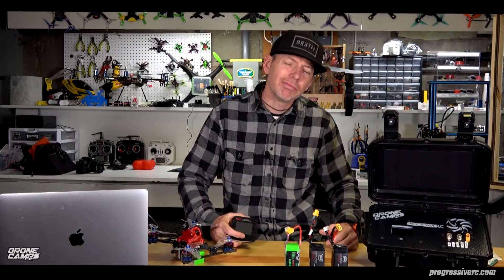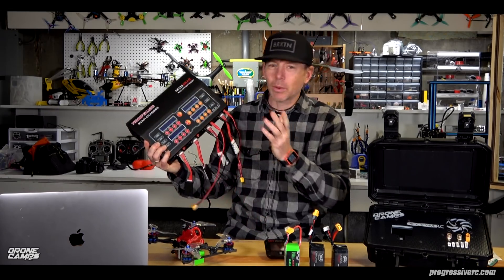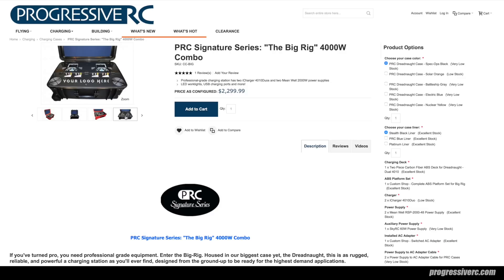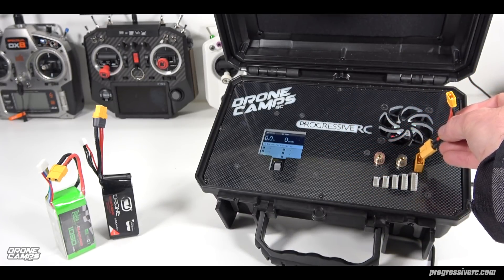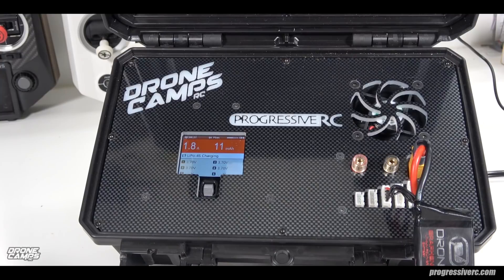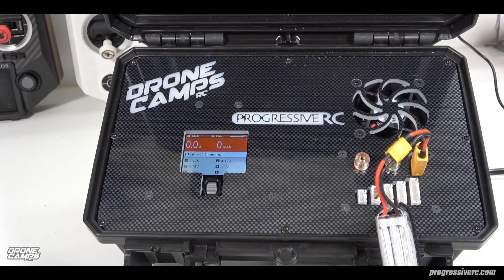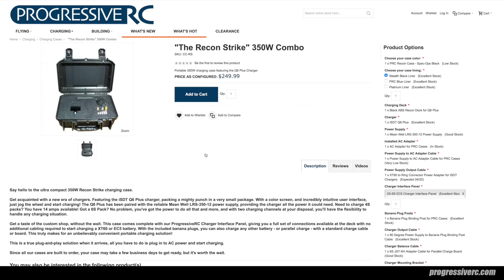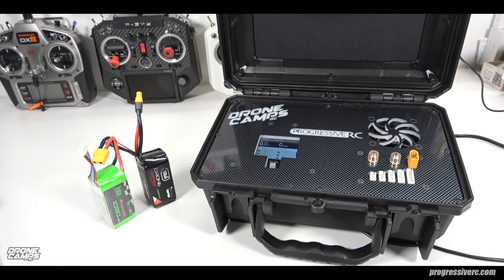BEST LIPO CHARGER ON THE PLANET.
Behold the Progressive RC lineup of custom built to order lipo charge stations. Like nothing you have ever seen. No need to build it yourself. Progressive RC builds these bad boys in the USA. Full review of the Recon Strike 350w Portable Charger. From $239 to over $2000!